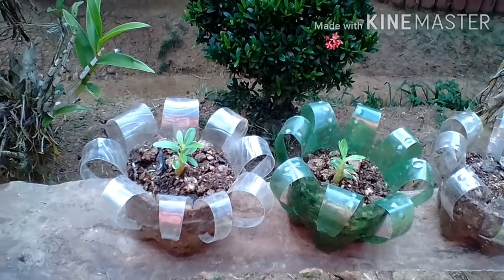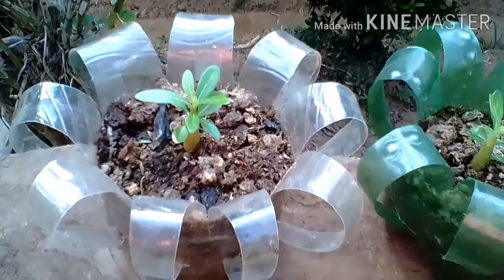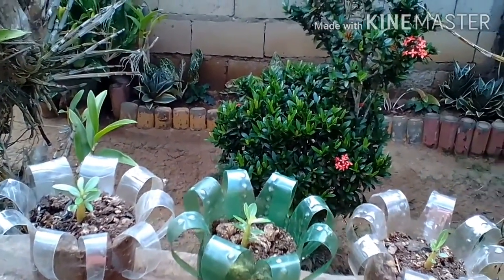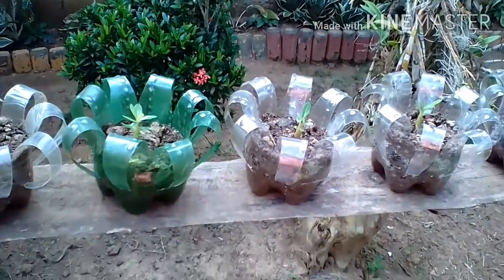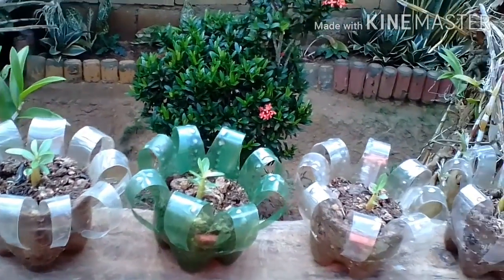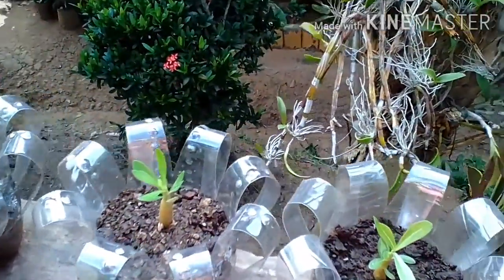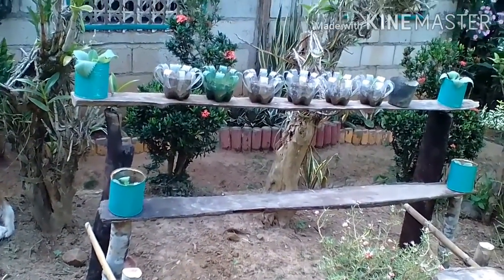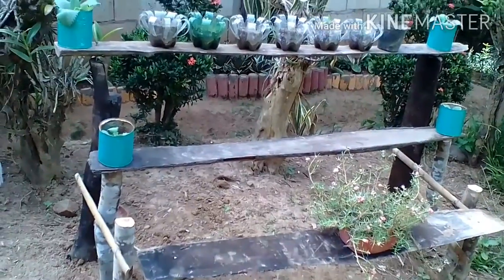ADENIUM SEEDLINGS//Does it grows easily or not?